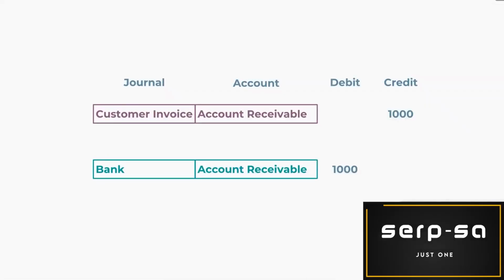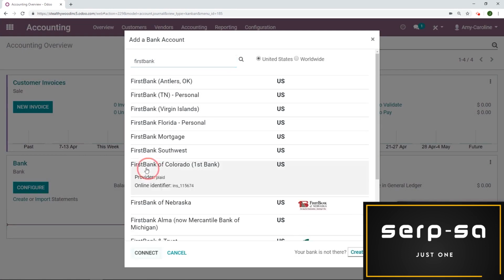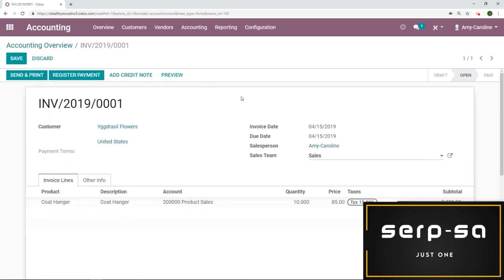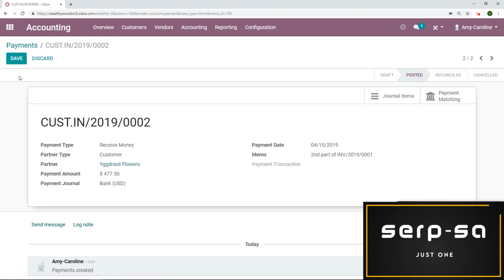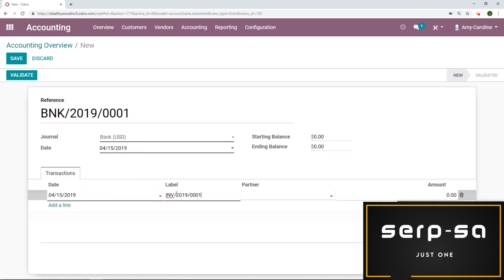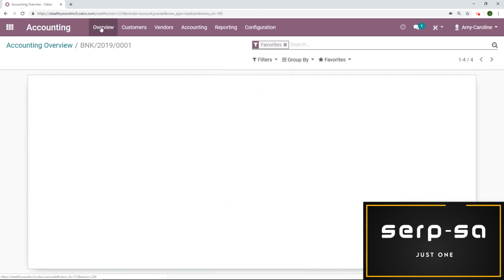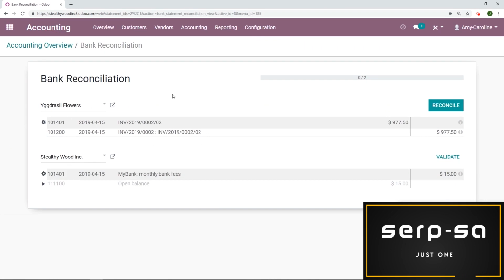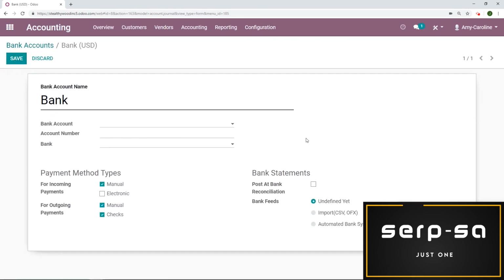Bank Statements and Reconciliation SERP SA